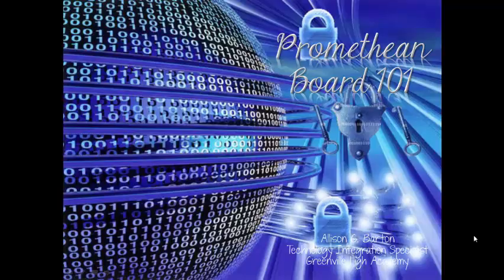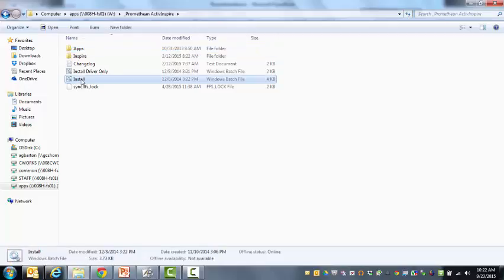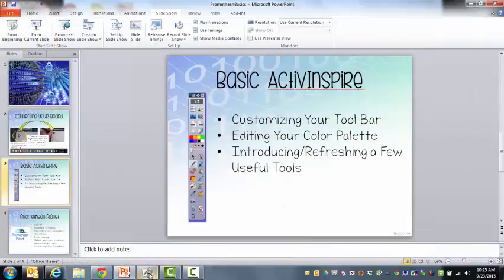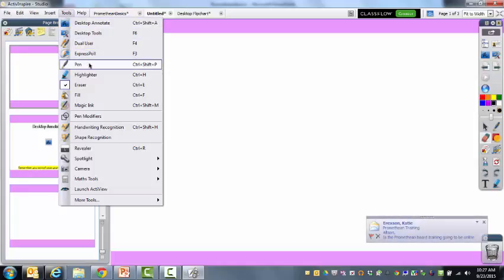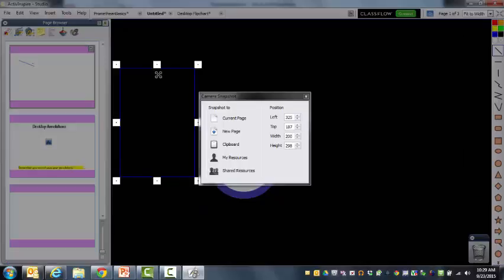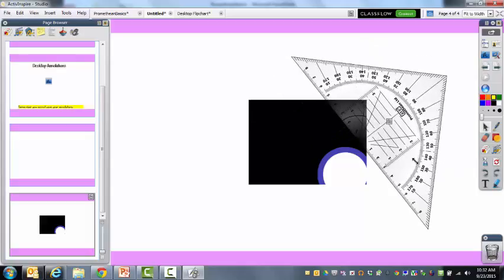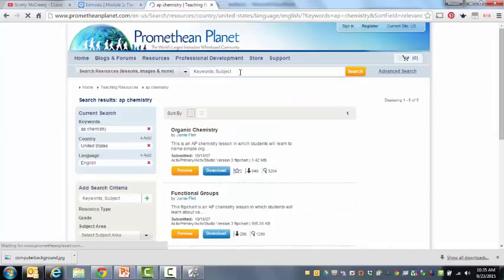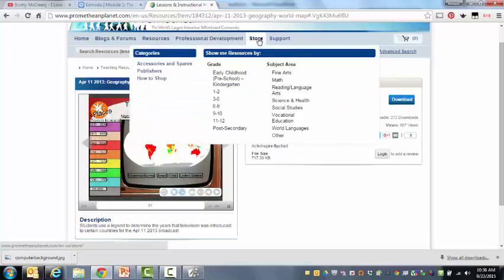Promethean Basics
This is a short video to help you get familiar with your Promethean Board.